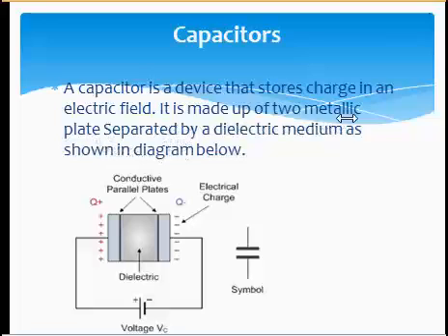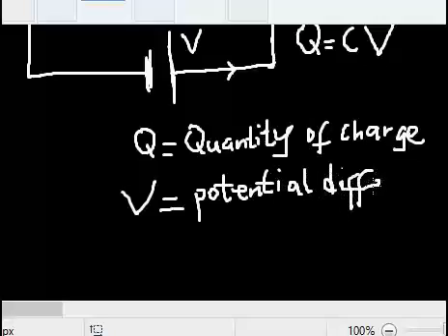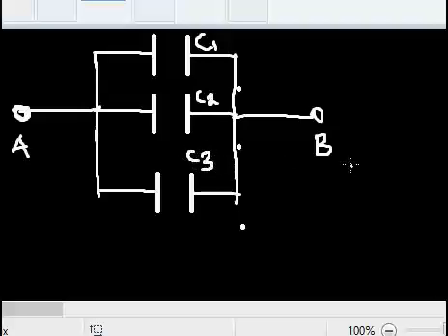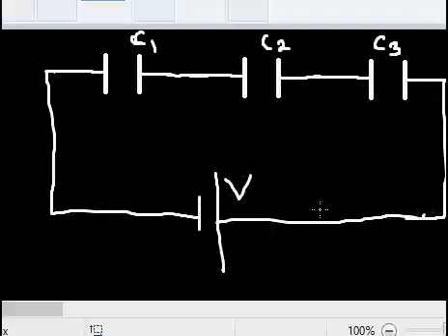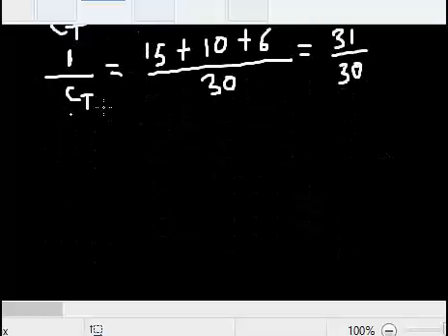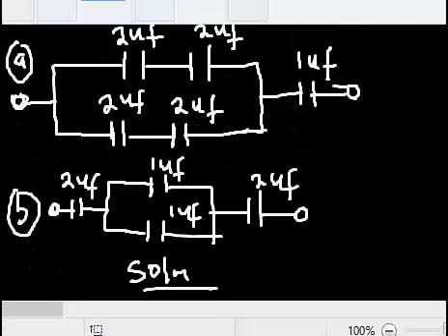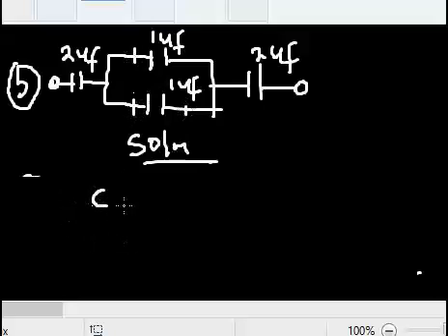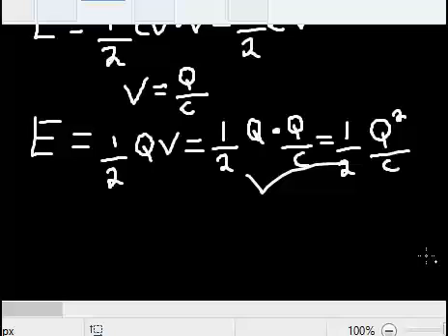15 April 2023